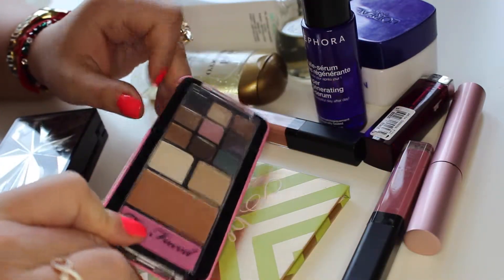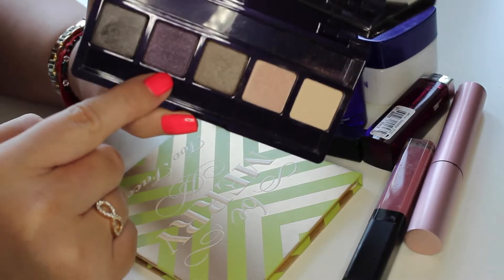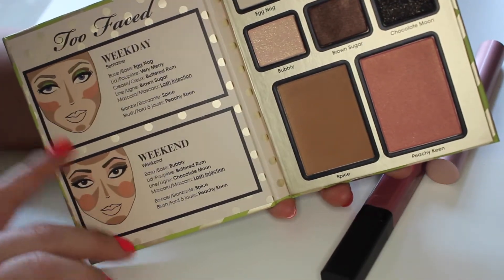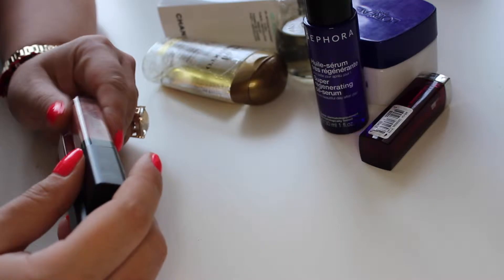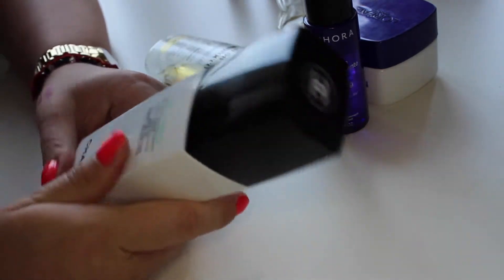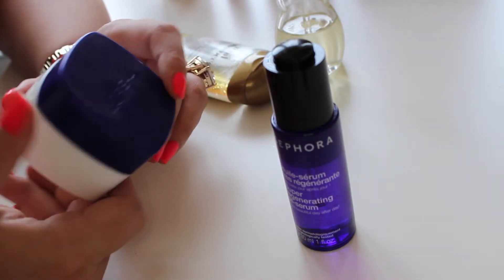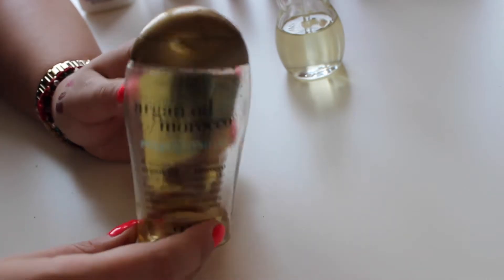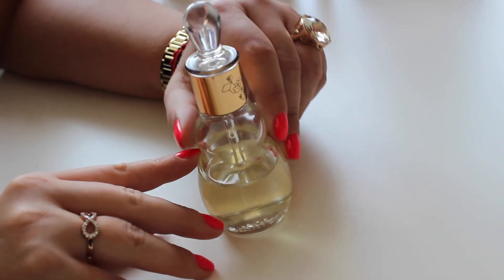October Favorites 2014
Products mentioned in the video:
Too Faced Jingle All The Way
UD Shattered Face Case
Too Faced Be Merry- SORRY FOR MISTAKE IN VIDEO
Too Faced Better Than Love Mascara
Wow by Wojooh Lipstucks in 230 and 590
Maybelline Colour Sensation lipstick  in 175
Chanel Gel Purete
L'oreal Collagen Re-Plumper
Sephora Super Regenerating Oil
Organix Argan Oil Marocco hair oil
Ajmal Oil Perfumes in Silk Musk